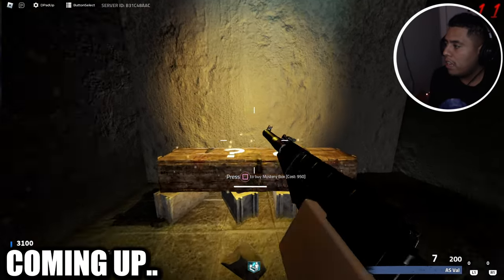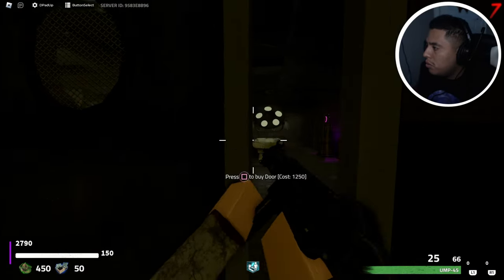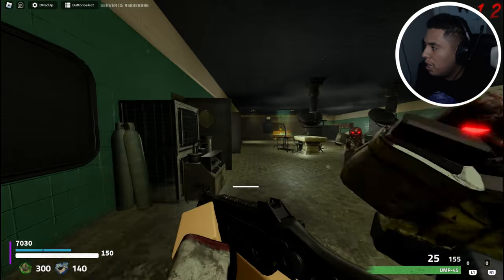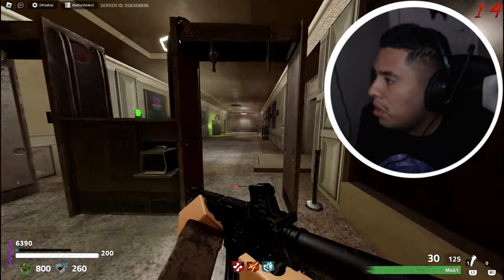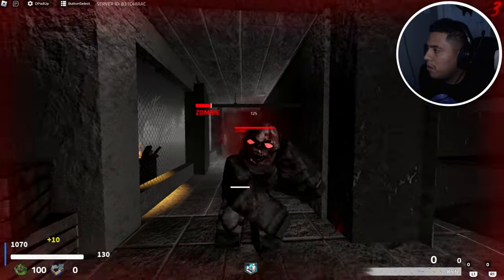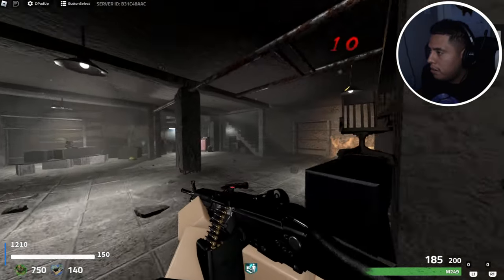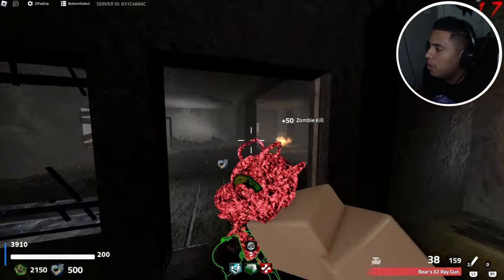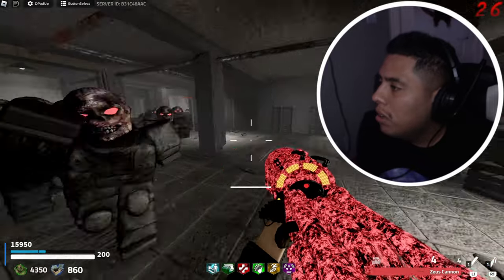They Made KORRUPT ZOMBIES In Roblox & It's Amazing...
Hello guys I have uploaded finally a roblox video which i know all of you guys are excited because I did in fact played on this stream with a couple friends I had a blast with it was so fun man I really did enjoy experience of this game it was crazy fun man but today game we are gonna be playing which is called Korrupt Zombies in Roblox I did compression on BO3 & Roblox Zombies & Roblox graphics in the game was insanely good which i don't how they improve in there games it was amazing & I am gonna stop my yapping here y'all go make sure to hit 25 likes in this banger video for today & also enjoy this banger video:)

Who Inspired me to play this game: @MrTLexify  I don't steal content for some of you

This Roblox Gamemode was epic and awesome man!!!

Chapters:
00:00 - 00:22 GAME INTRO
00:22 - 01:40 INTRO
01:40 - 19:01 FIVE GAME 1
19:01 - 38:50 NATCH DER TOTEN GAME 2
38:50 - 39:57 OUTRO